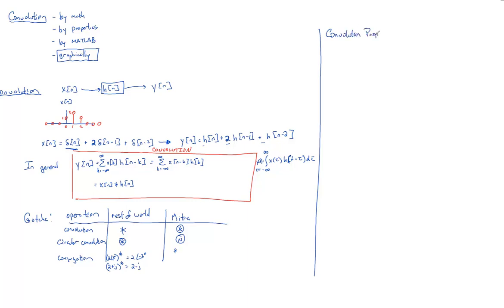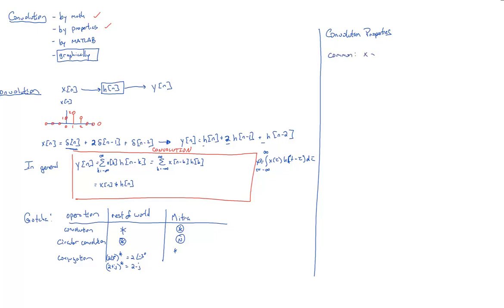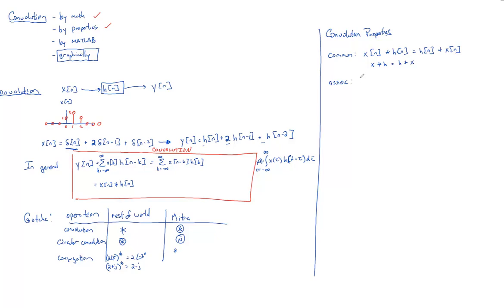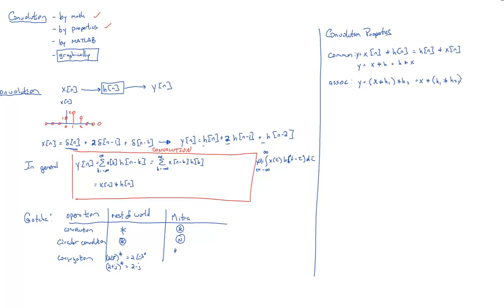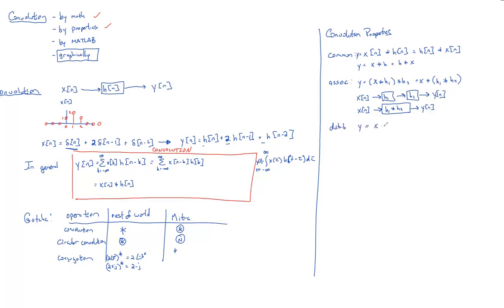EE431 - 06 DT Convolution - 02 Properties